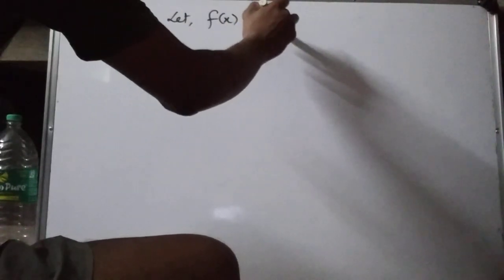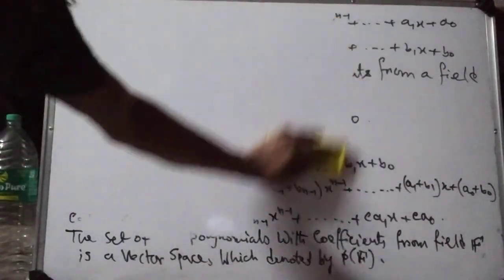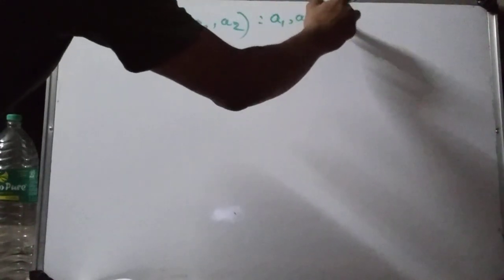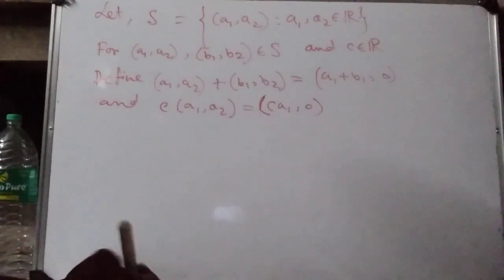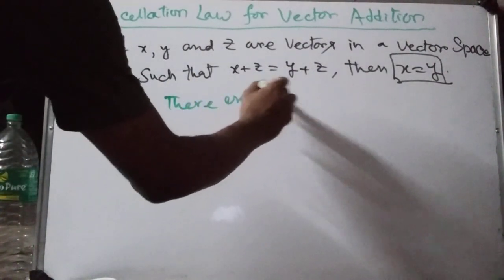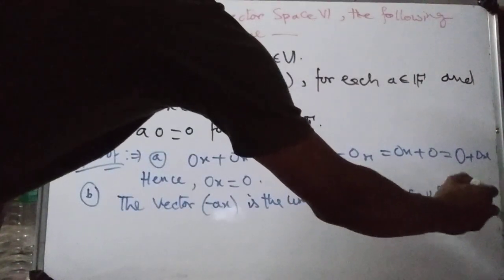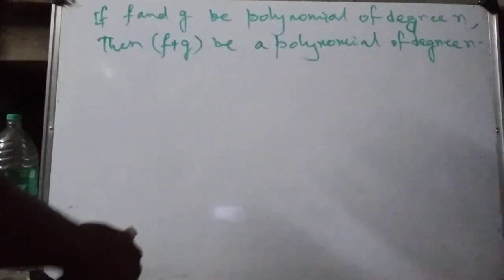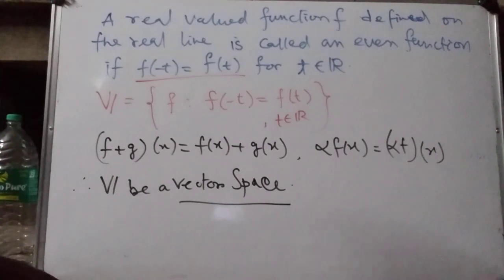Examples of Linear Space...